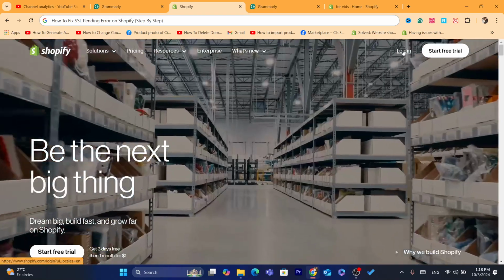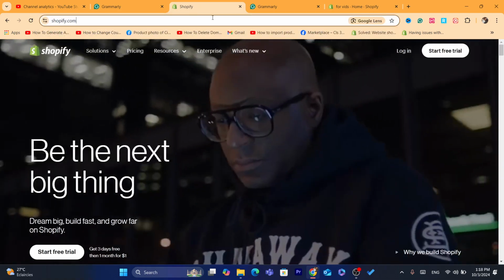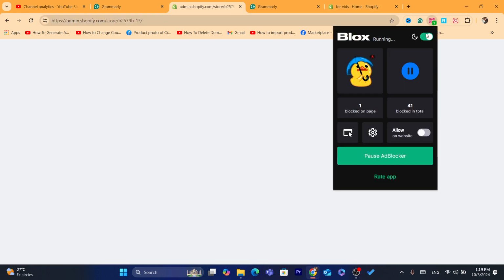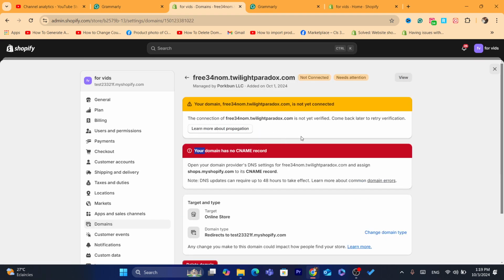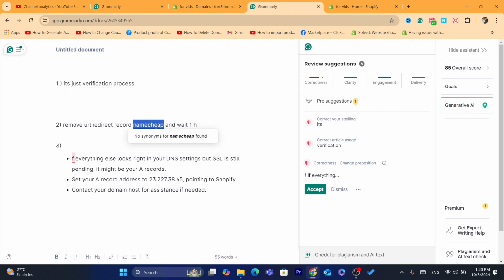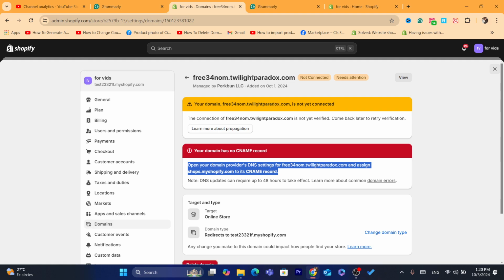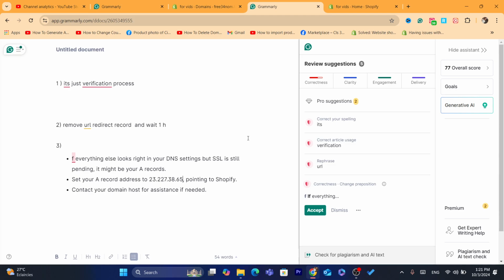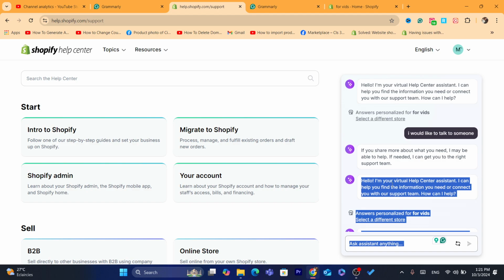Fix Shopify SSL Pending Error in 3 Minutes!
Is your domain showing 'SSL pending' on your website? In this video, I’ll explain what SSL pending means and guide you through the steps to fix it. Ensuring your SSL certificate is active is crucial for securing your site and providing a safe experience for your visitors.

In This Video, You'll Learn:

What 'SSL Pending' Means For Your Domain
Common Causes Of SSL Issues On Your Site
Step-By-Step Guide To Resolving The SSL Pending Status
Tips For Activating SSL Quickly And Avoiding Downtime
Don’t let your website be insecure—fix the SSL pending issue now to protect your visitors and your business.